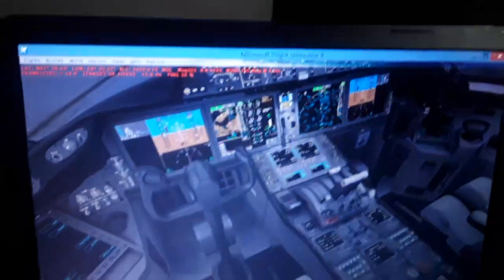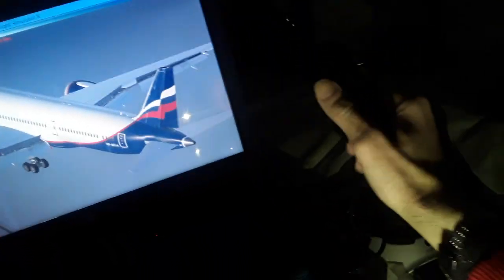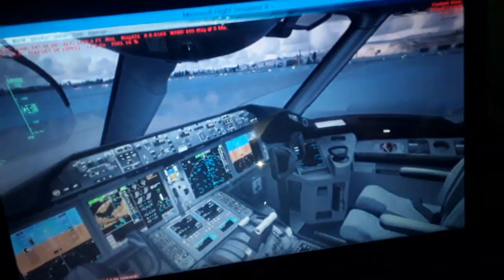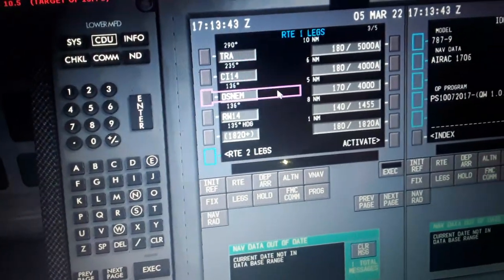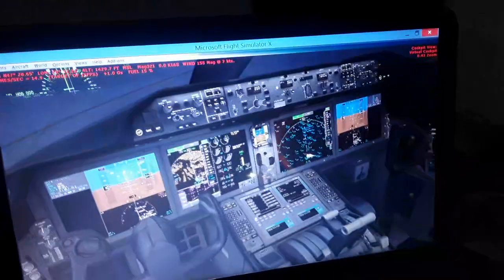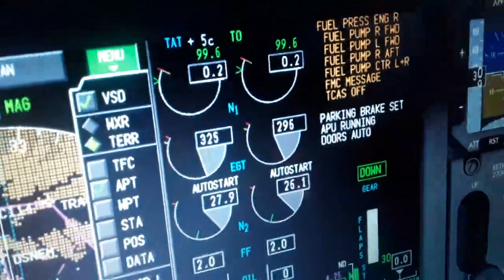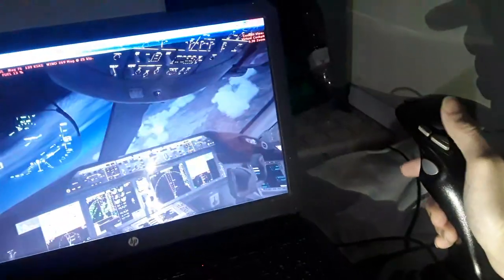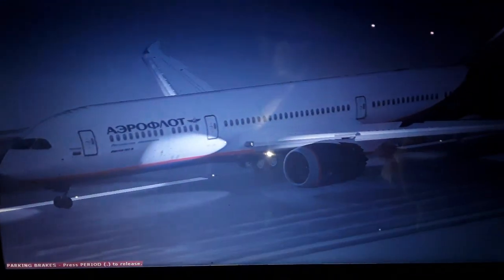THOMAS HATSIOS PILOT SAMANTHA EMILY BOWER LOVE BOEING 787-FULL IFR FLUGHT ILSLOC LANDUNG LSZH SWISS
SWITZERLAND, FERBRUARY 6 2024